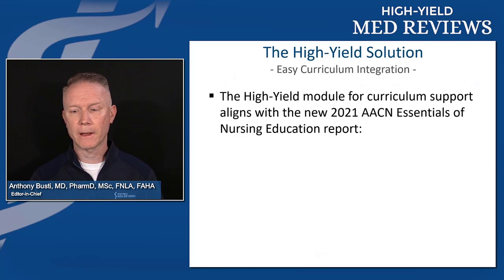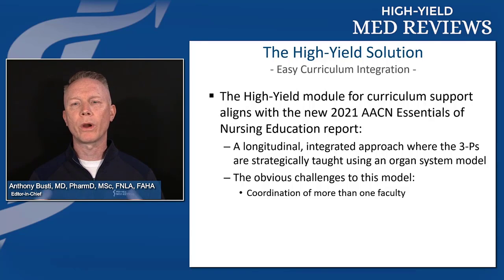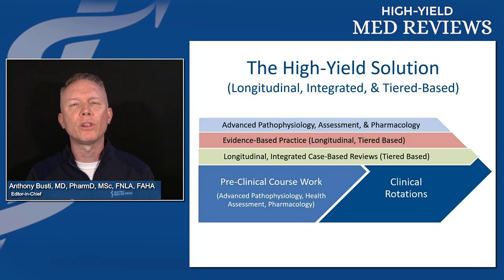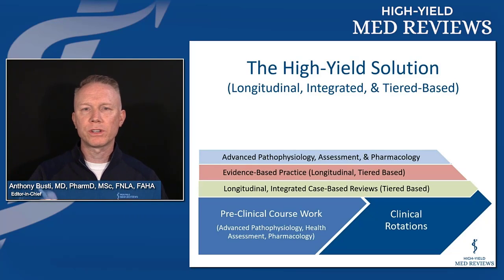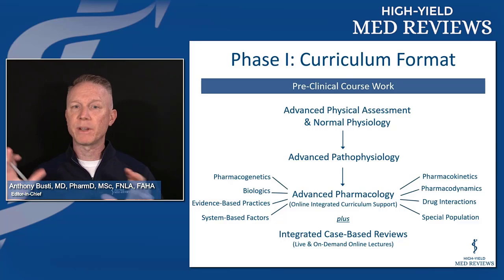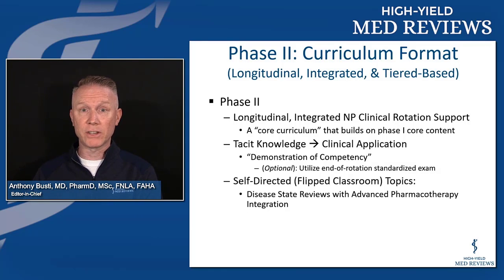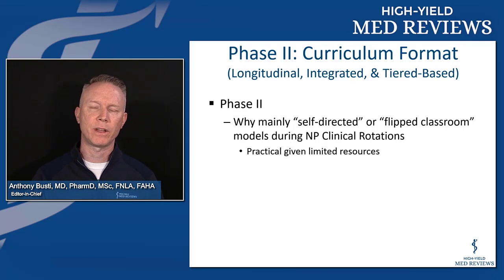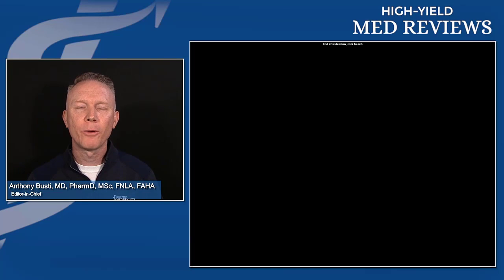Advanced Pharmacology: How to Successfully Implement the New AACN Essentials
Expert faculty discuss the future of NP pharmacology curriculum.  We provide a clear roadmap for implementing pharmacology according to the new AACN Essentials.